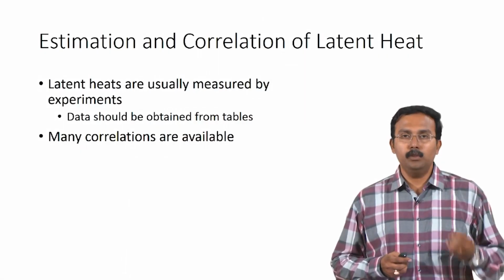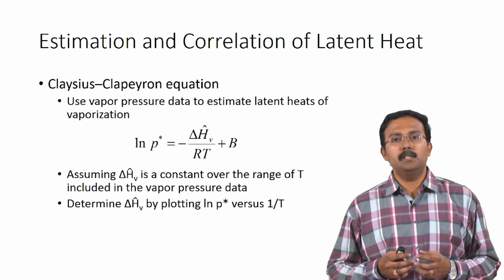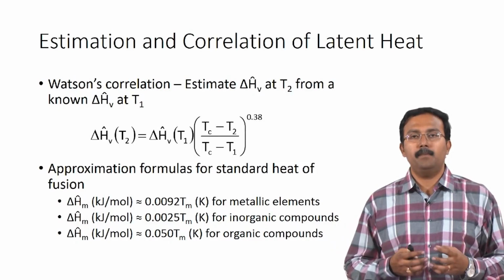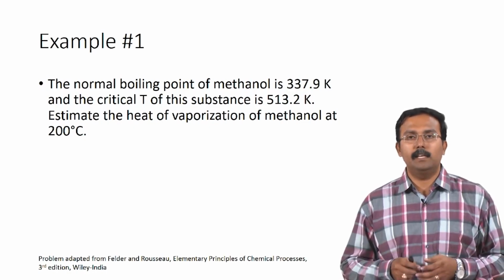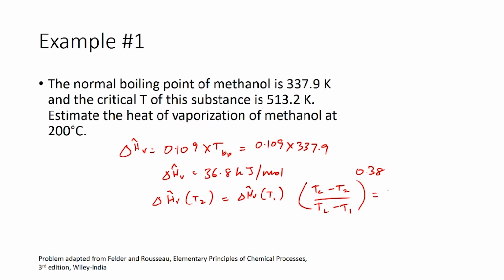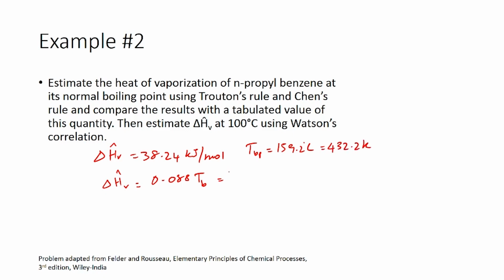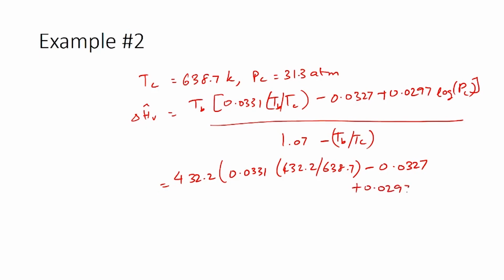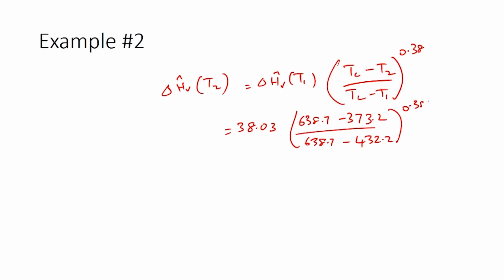Estimating Latent Heats